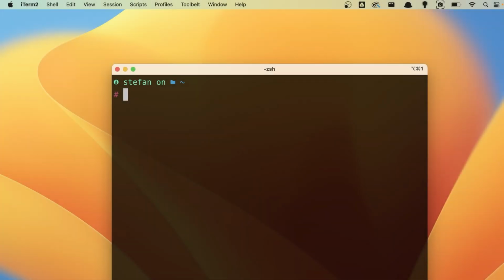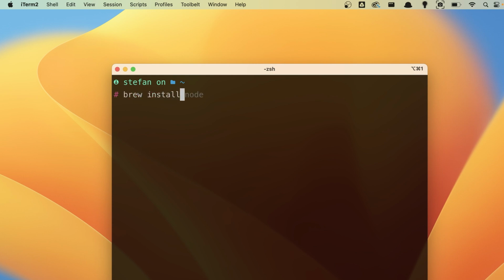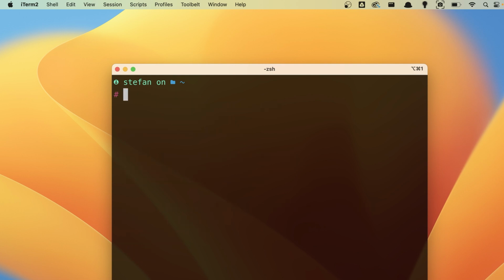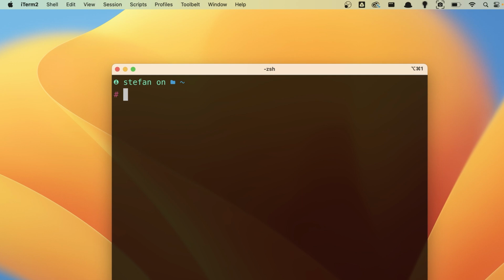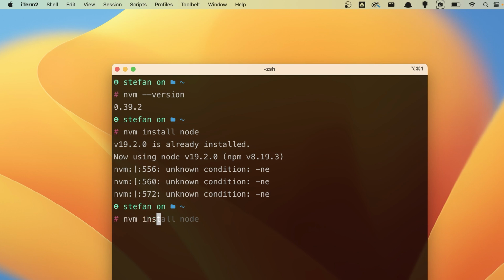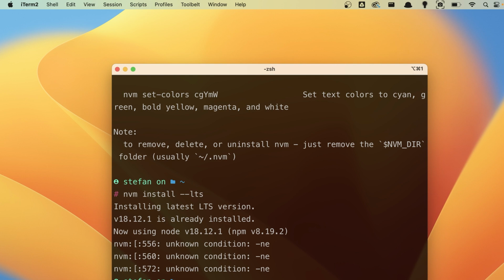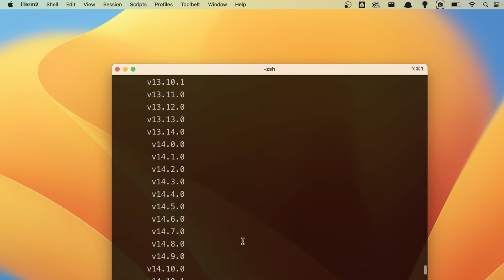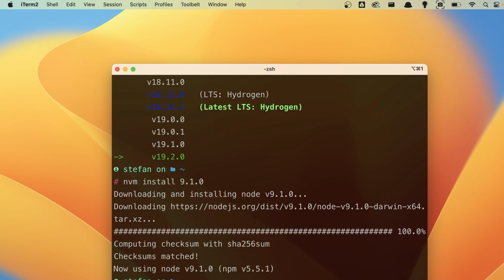Install NVM on MacOS - Quick & Easy 🚀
Learn how to install NVM on MacOS with our complete guide. No frills or fillers!